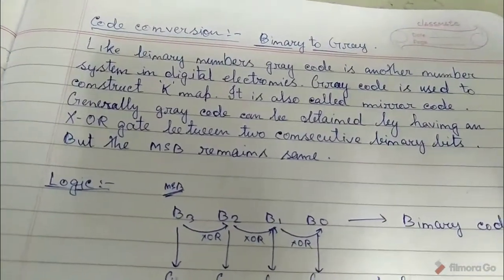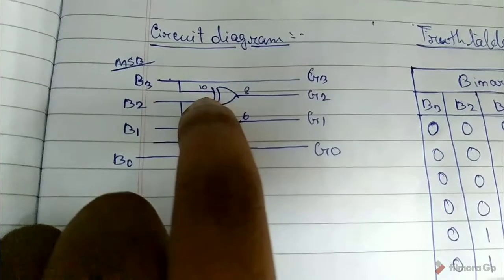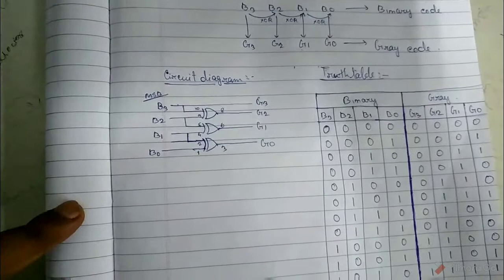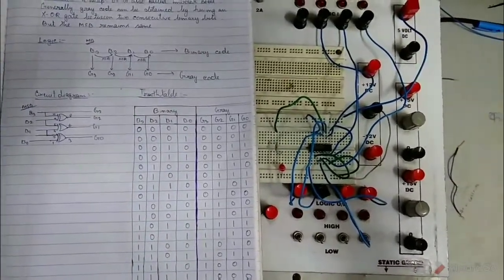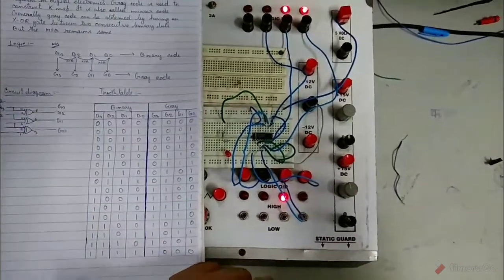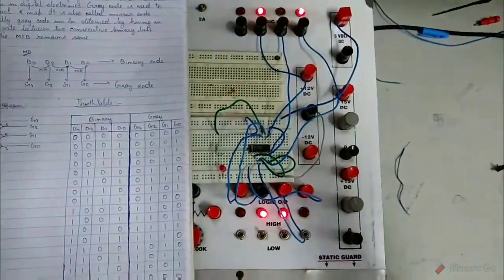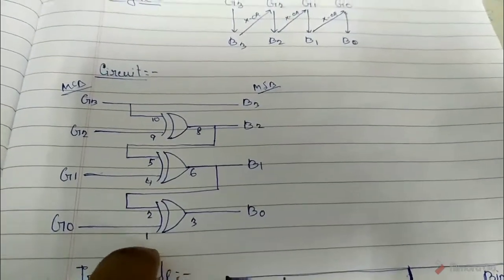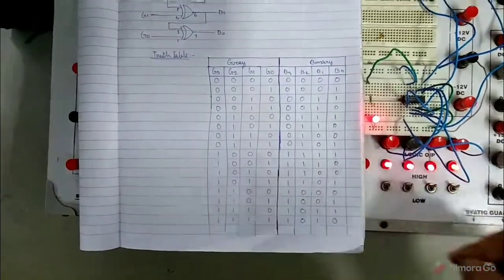Binary to gray code conversion .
Binary to gray & gray to binary code conversion using X-OR gate .